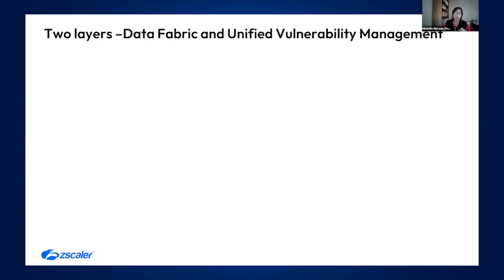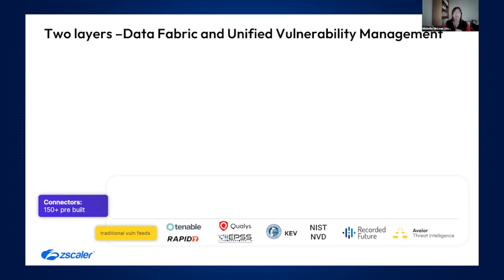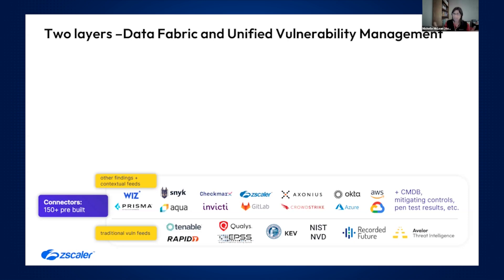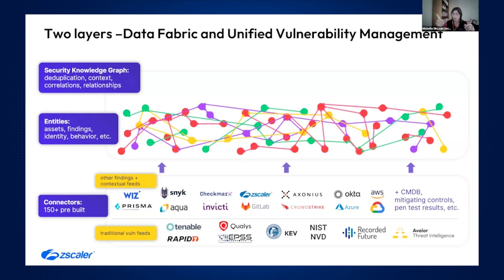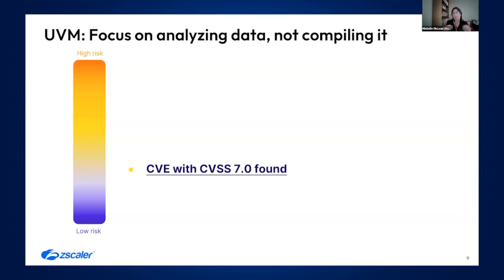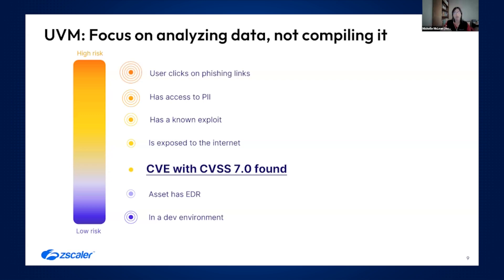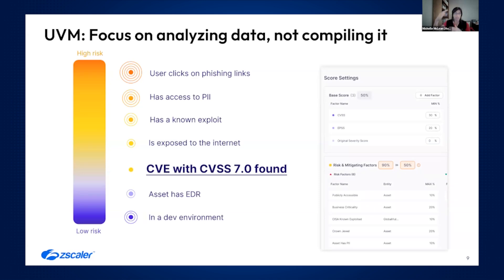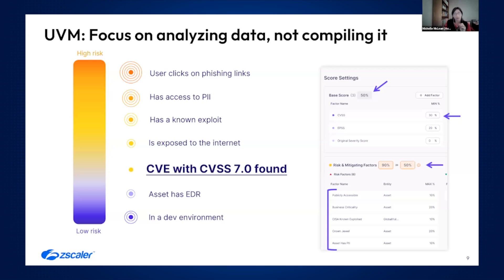Why Zscaler UVM is Different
Zscaler recently acquired Avalor to provide customers with new levels visibility and understanding of security threats in their environment. Watch this video to learn how technology operates at two levels: the Data Fabric for Security and the Unified Vulnerability Management application layer. The data fabric is populated with information from various sources, including vulnerability feeds and threat intelligence feeds. The data fabric then stitches together these data points, correlating and enriching the findings to provide a comprehensive understanding of the environment. Together, these technologies uniquely enable companies to improve their vulnerability management programs by prioritizing risks based on factors such as asset context, business context, behavior context, and mitigating controls.